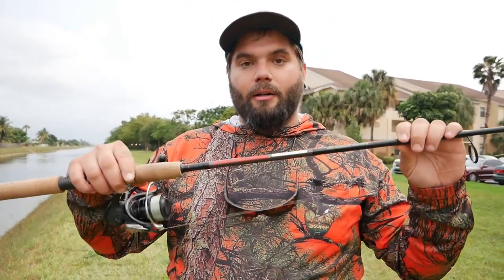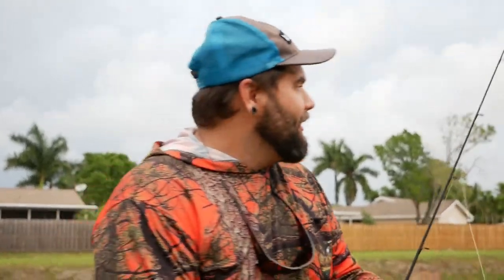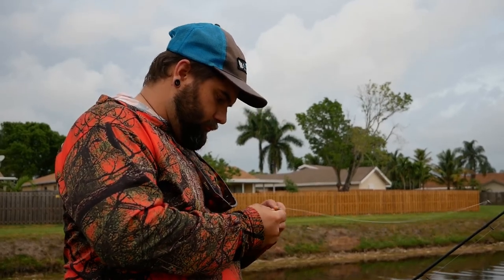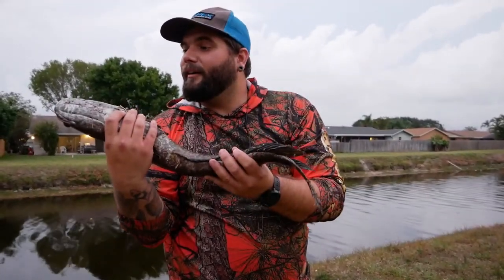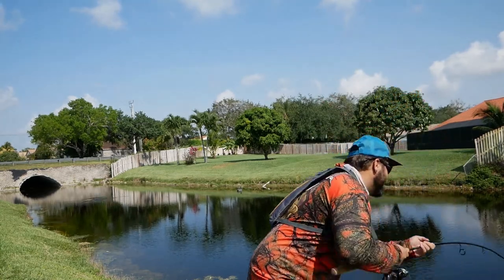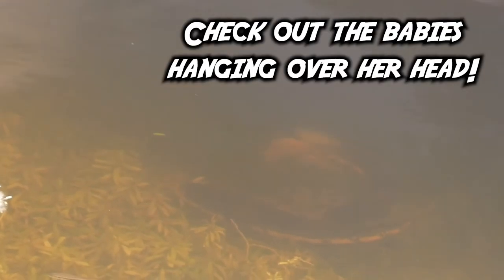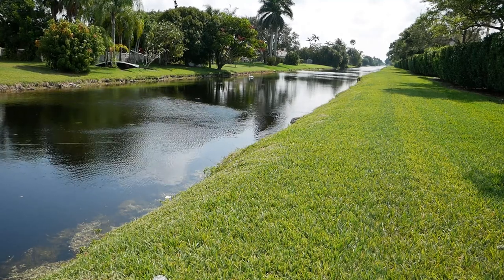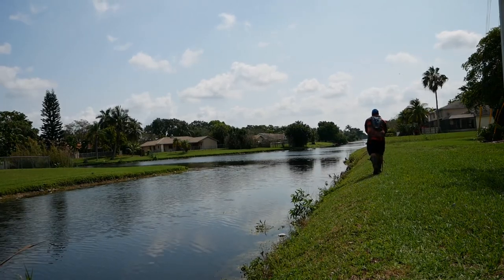Bullseye Snakehead on topwater frogs in South Florida (Swamp N Stomp ep. #57)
The Bullseye Snakehead (Channa marulius) invaded South Florida about a decade ago. Around the same time the Northern Snakehead (Channa argus) invaded the Potomac Drainage in Virginia and Maryland. Both of these species get huge and have since become not only a well known invasive species, but also premiere sport fishing species. These fish are known for their relentless pursuit of everything topwater, and nothing gets your blood pumping more than a fish blowing up a frog. I consider myself lucky to be able to fish for these fantastic animals. Despite their slimy exterior and snakelike appearance, their meat is beautiful, white and flaky and full of flavor... a true delicacy. If you haven't gotten after them before, follow some of the tips in this video on how to get catch snakeheads!

Rod: Redbone Performace Medium-Heavy action, 10-20lb test
Reel: Daiwa Saltist Back Bay 3000
Line: 20lb power pro, 30lb fluorocarbon leader
Lures: Zoom Horny Toad, Stanley's Ribbit Frog